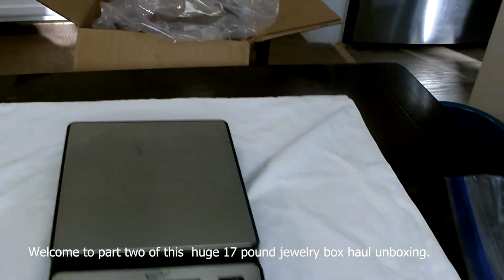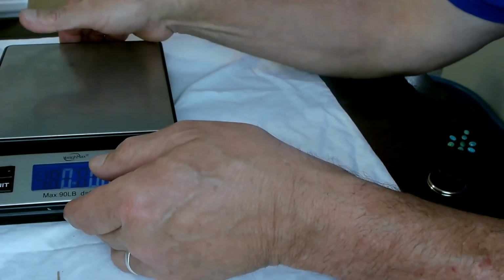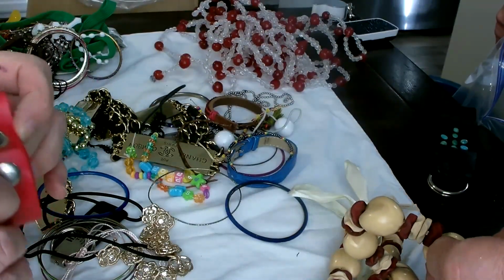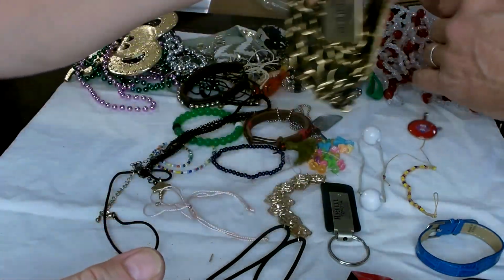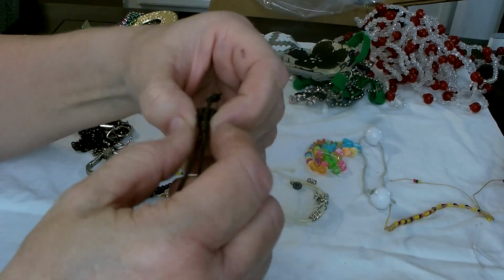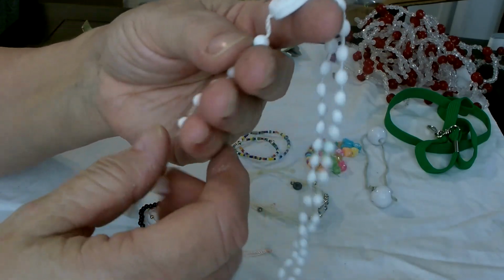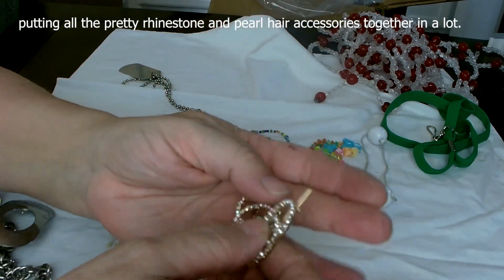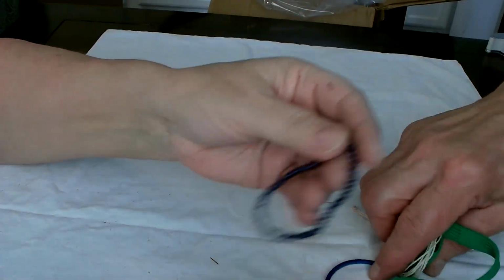NEW 17 pound Goodwill Jewelry box unboxing part 2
Part two from my 17 pound Goodwill box. I am a day late, have been dealing with sciatica and have not been up to editing but finally was able to get the video edited and uploaded today !!
I have been working on listing many of the items from this box in my Ebay shop